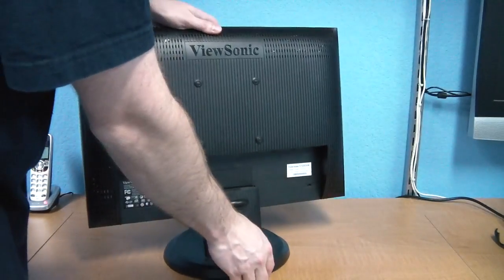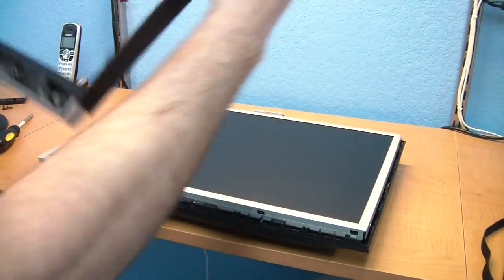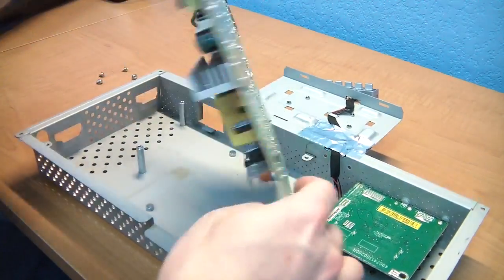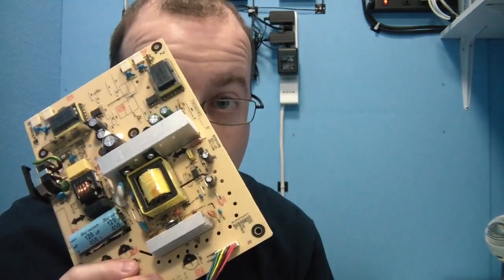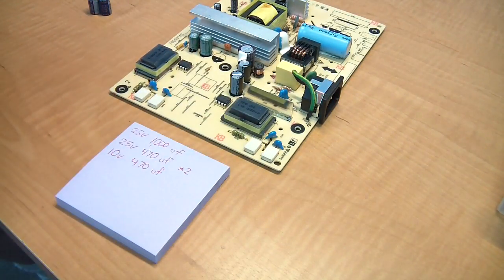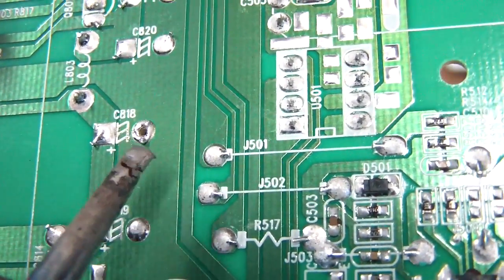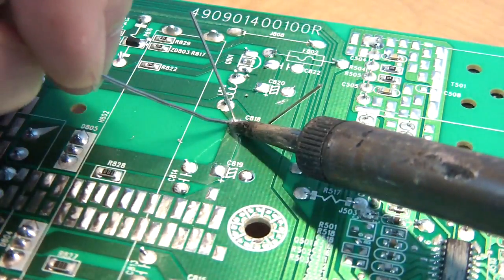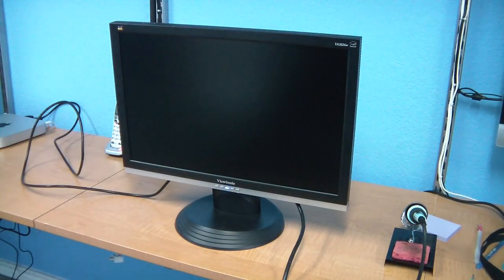How to repair an LCD monitor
Often the backlight inverters fail due to bad capacitors.  In this video I'll demonstrate how to replace them.